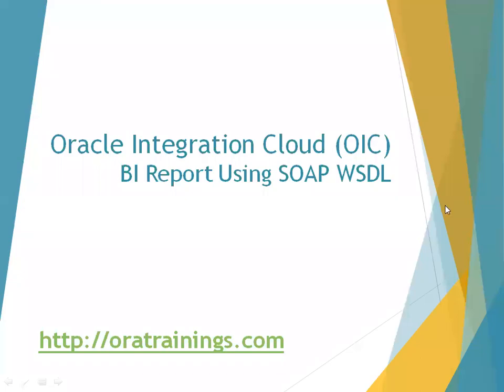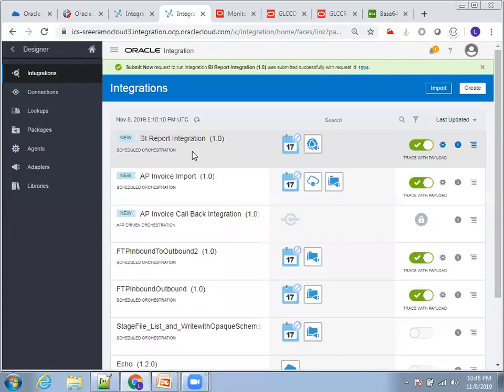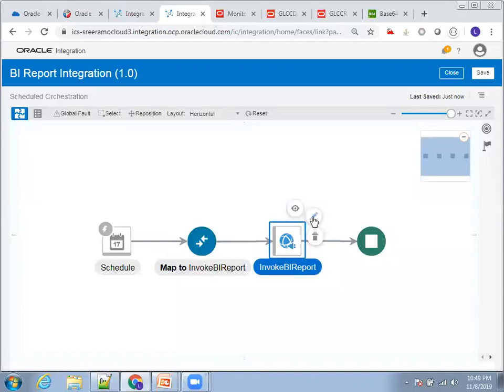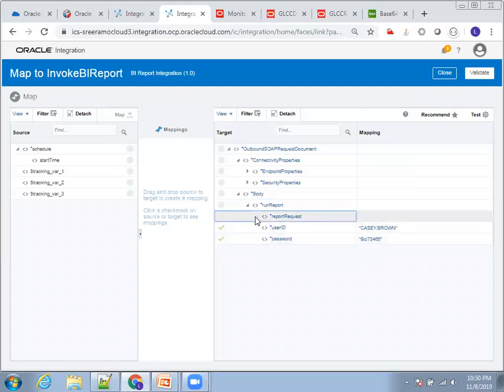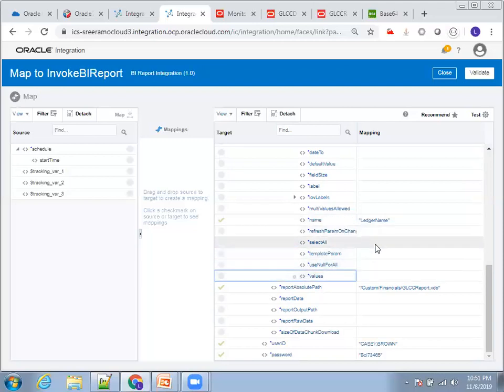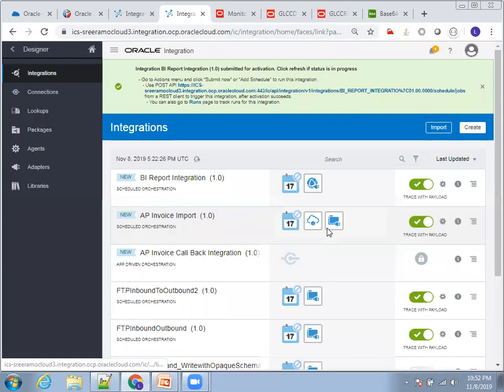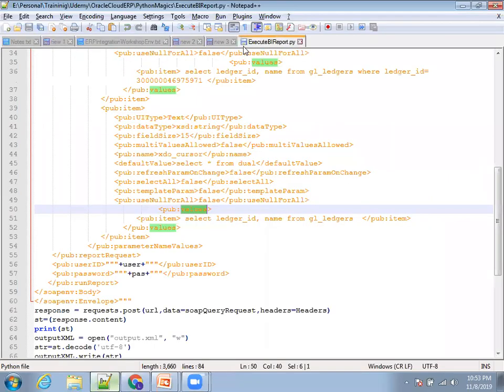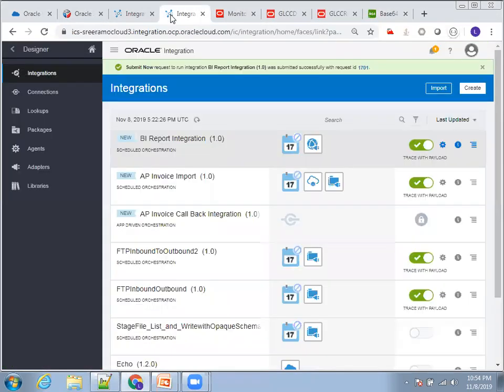Oracle Integration Cloud Service (OIC/ICS)- Invoke BI Report Using SOAP